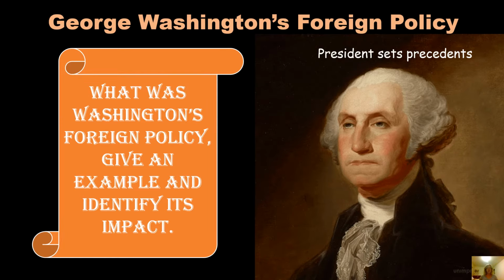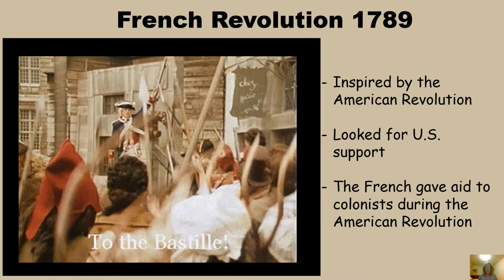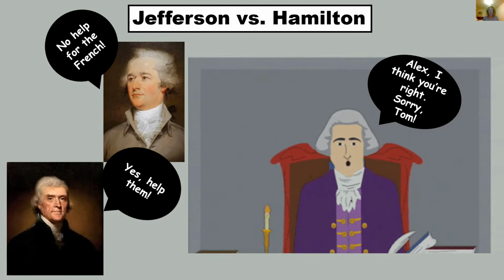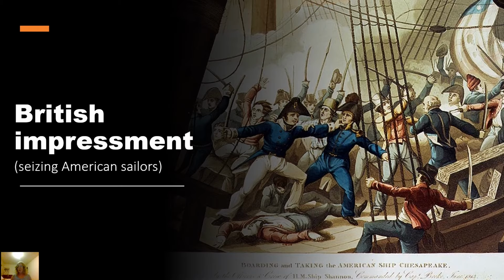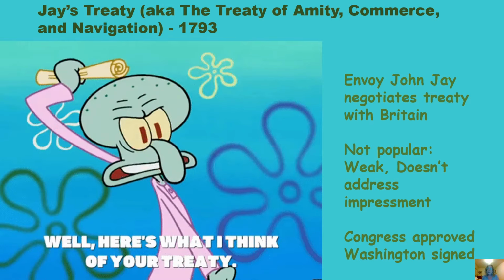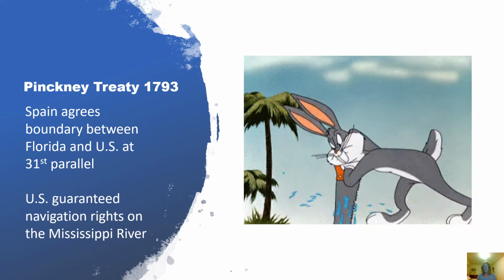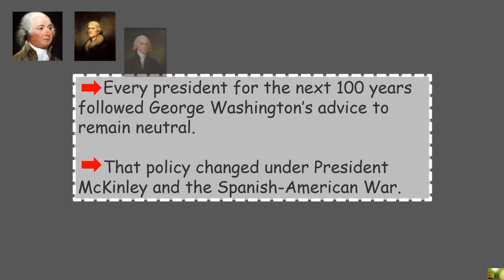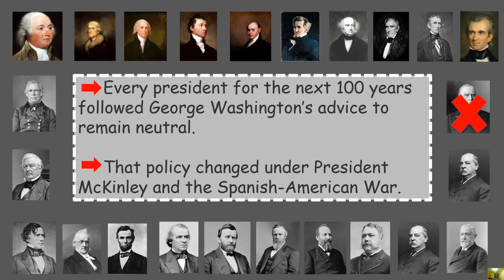Flipped Classroom President George Washington's Foreign Policy with Questions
This video covers Proclamation of Neutrality, Jay Treaty and Farewell Address.
It starts with a question that should be answered by the end of the video.
Every video ends with a corny riddle for a little levity!